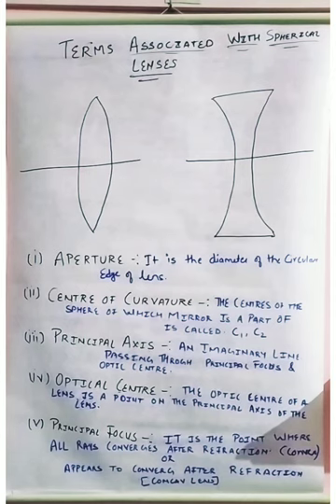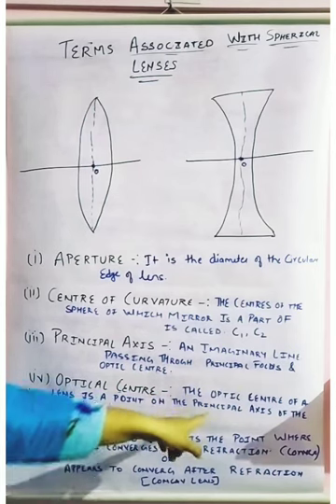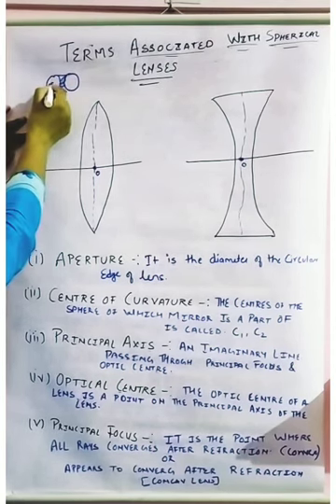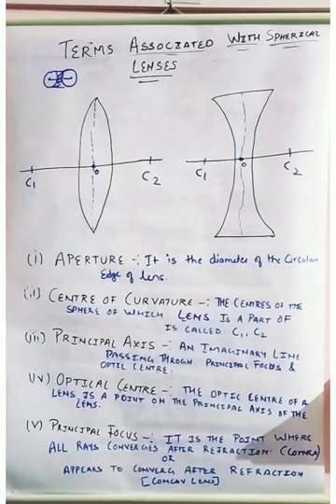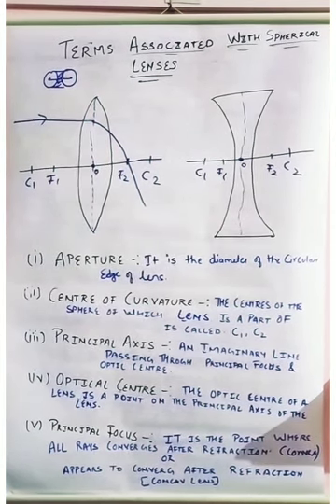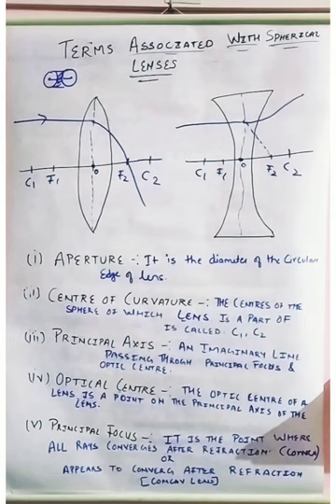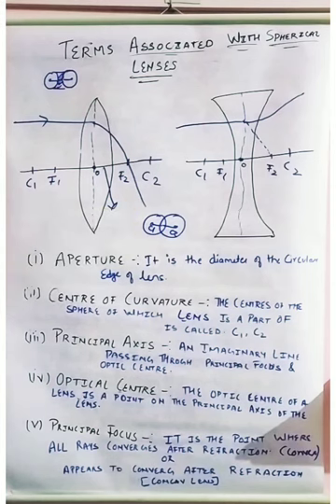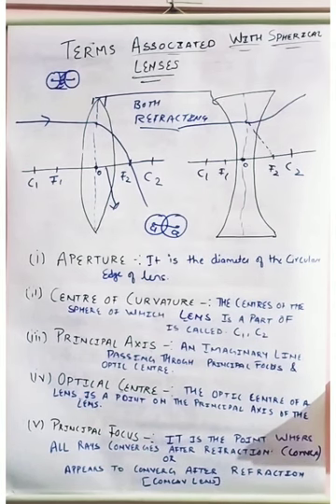Terms related to lens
Class X CBSE NCERT